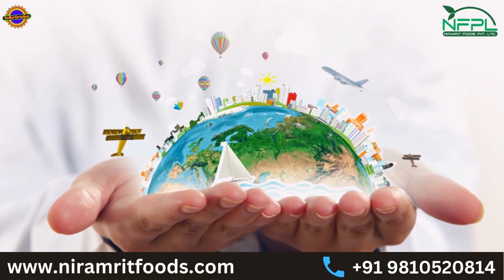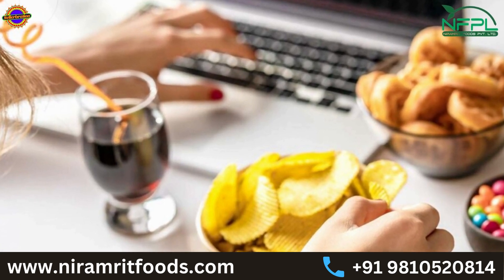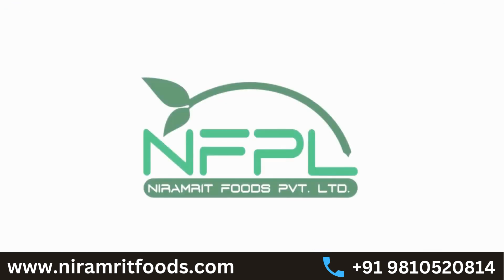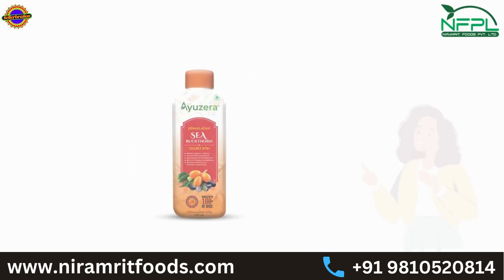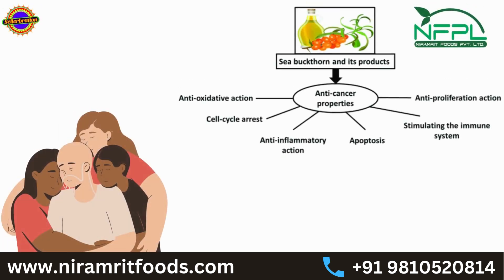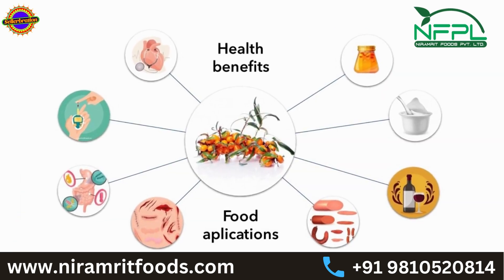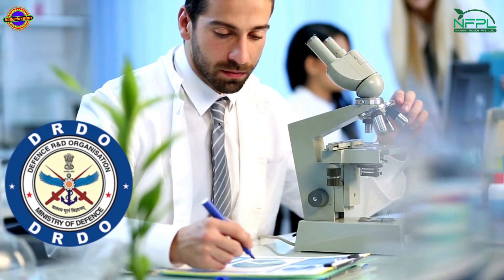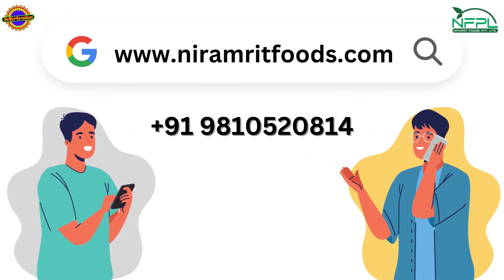Sea Buckthorns - Amazing Health Benefits | How To Use Sea Buckthorn Products - Niramrit foods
NIRAMRIT FOODS Pvt. Ltd.

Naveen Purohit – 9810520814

1.F.F. Church Lane, Bhogal,   New Delhi-110014

Sea Buckthorns - Amazing Health Benefits | How To Use Sea Buckthorns  Products - Niramrit foods

how to use plum grape seed and sea buckthorn oil,